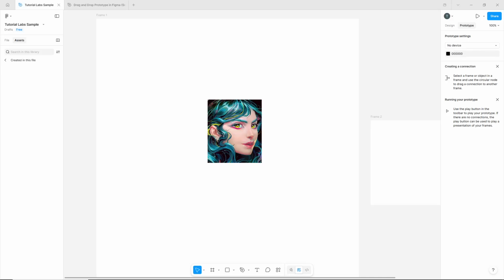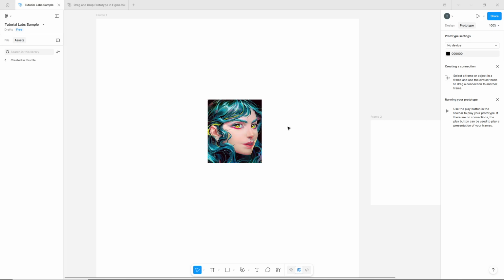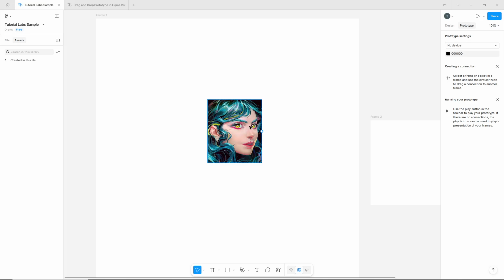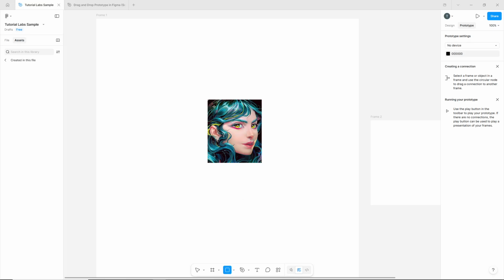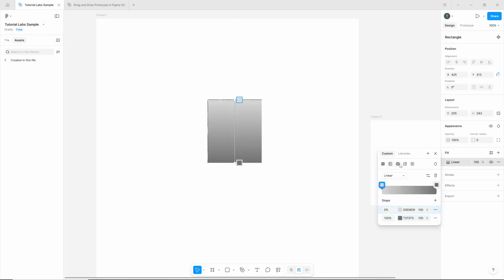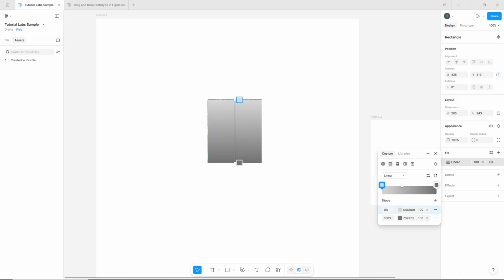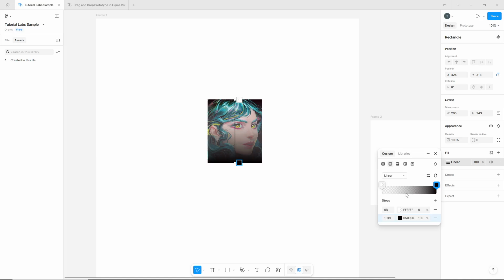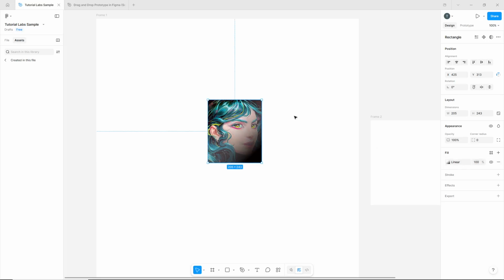How To Fade An Image In Figma (Tutorial 2026)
Along the way, you'll learn how to fade image in Figma, make image transparent Figma, adjust image opacity in Figma, create a fade out effect Figma, Figma tutorial fade image, make photo fade in Figma, add gradient fade to image Figma, Figma image transparency tutorial, how to blend images in Figma, soft fade image effect Figma, learn to fade picture Figma, applying an image fade in Figma